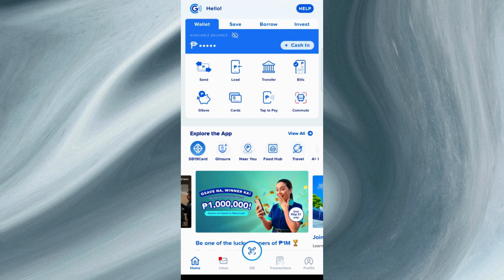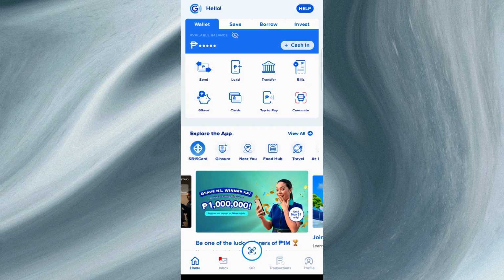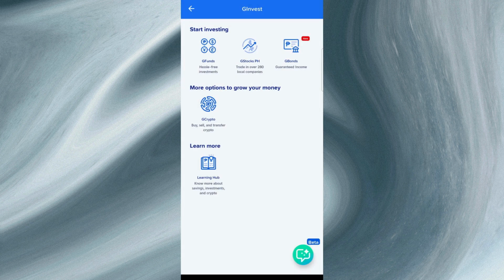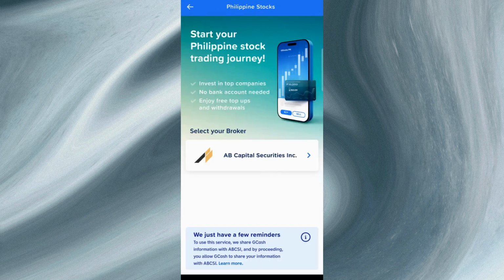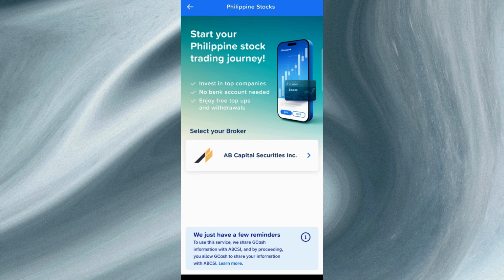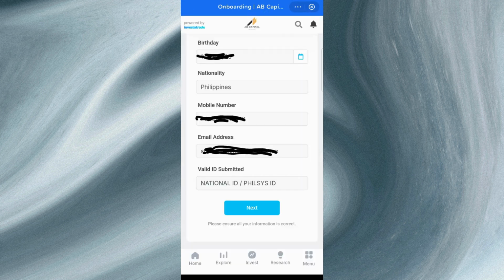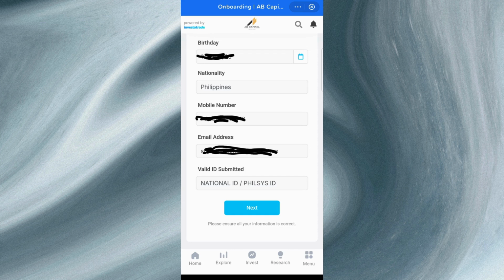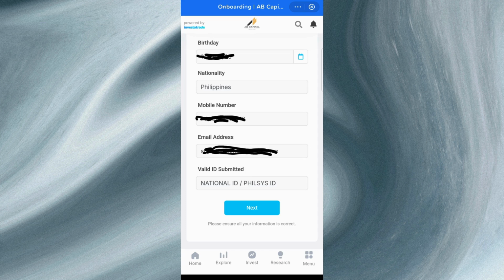How to Invest using GCash (full guide 2026)